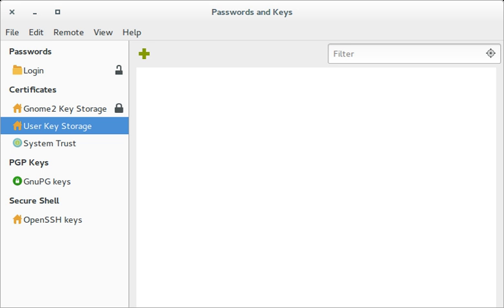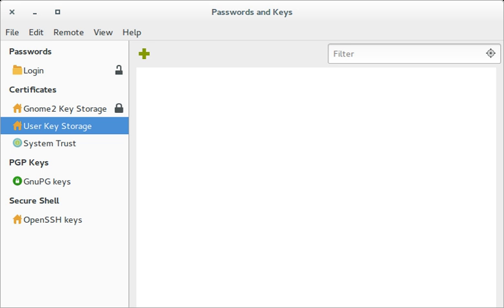Seahorse (software) | Wikipedia audio article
00:00:29 1 Developers
00:01:14 2 See also

- Socrates

SUMMARY
Seahorse is a GNOME front-end application for managing PGP  and SSH keys. Seahorse integrates with Nautilus, gedit and Evolution for encryption, decryption and other operations. It has HKP and LDAP key server support. The program is based on GNU Privacy Guard (GPG) and is released as free software under the GNU General Public License (GPL).